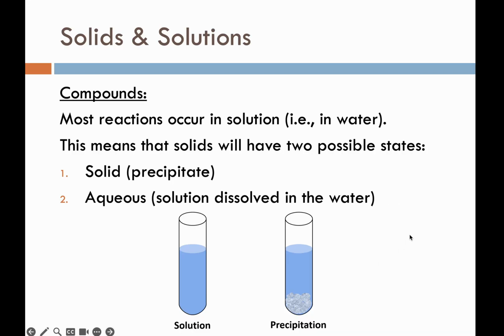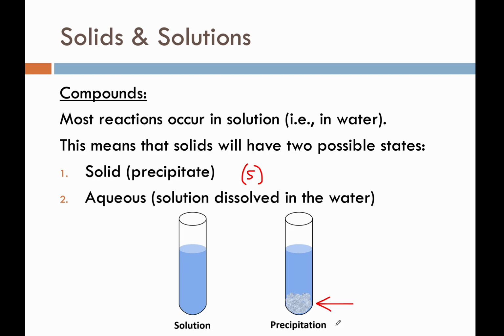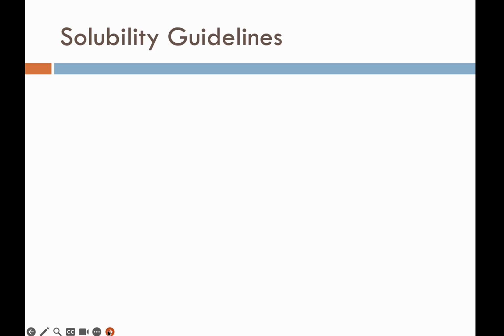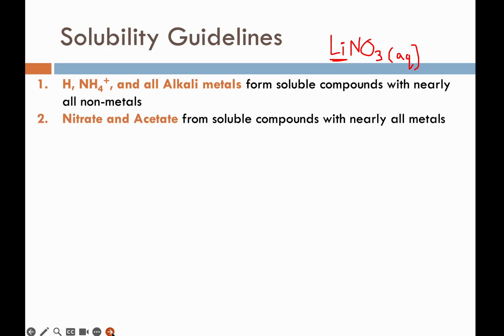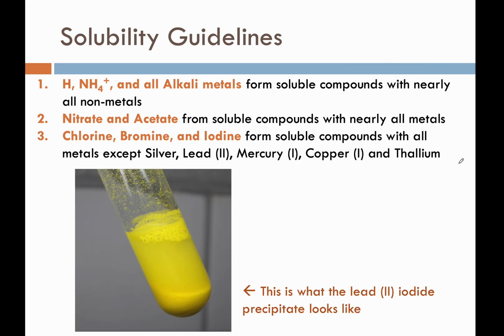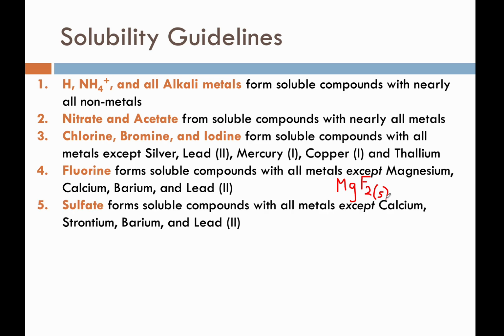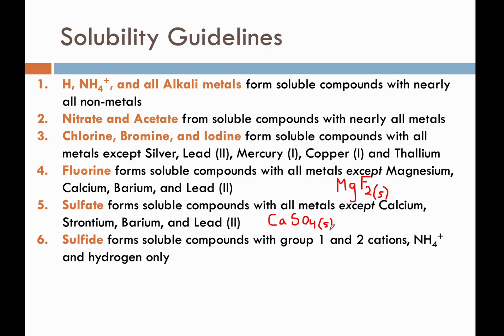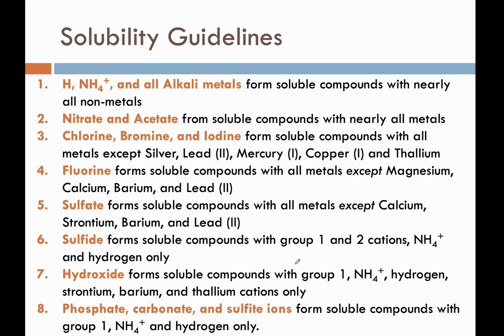Introducing the Solubility Guidelines